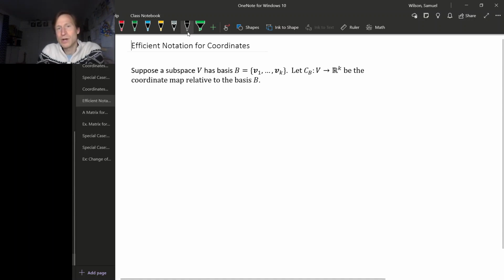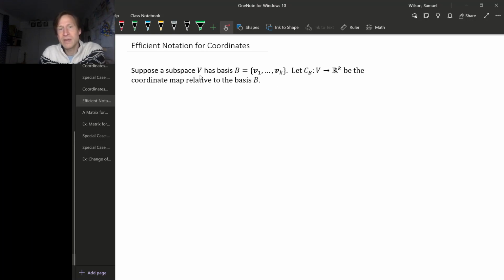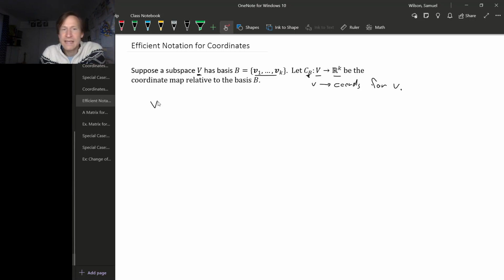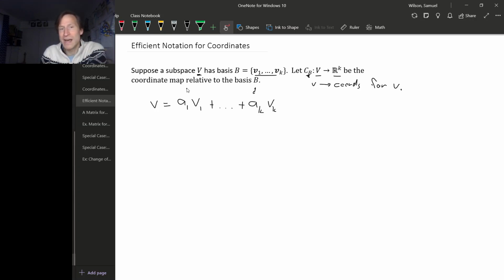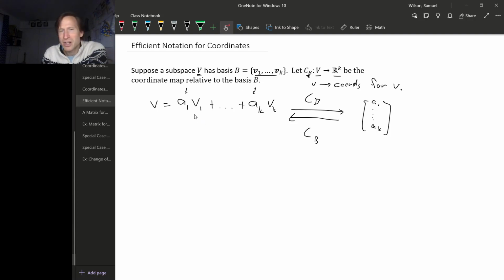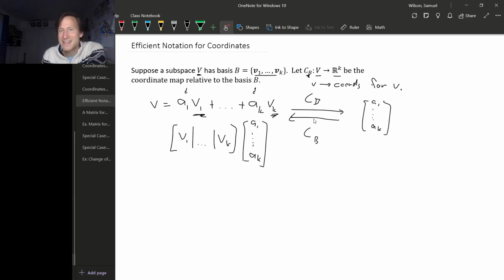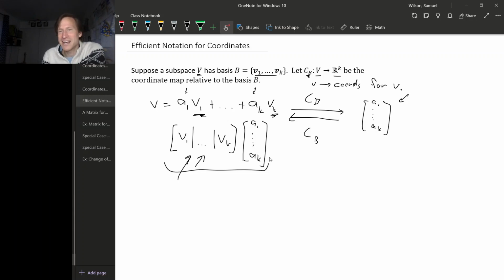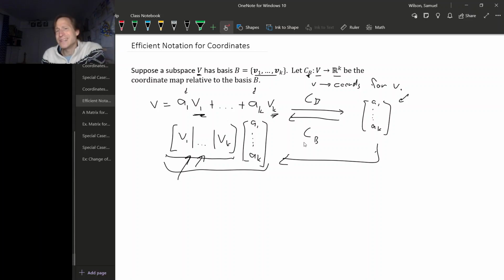5.8 2 - Notation for the Coordinate Map